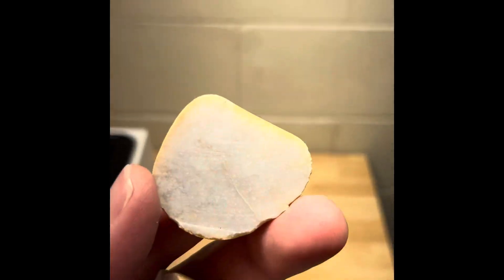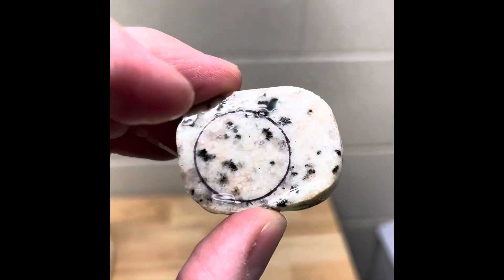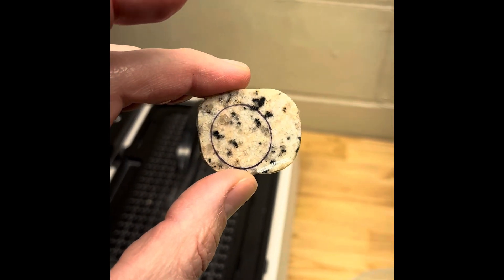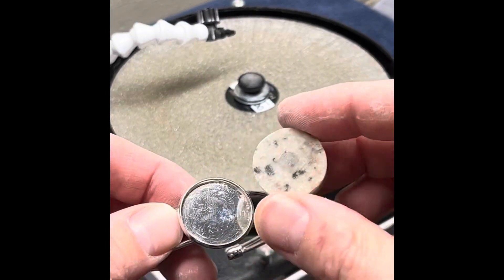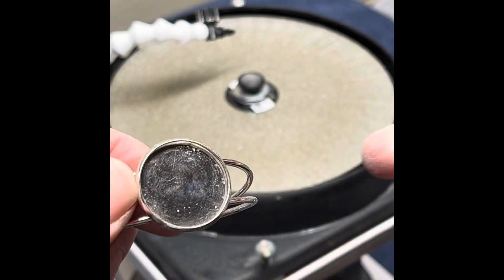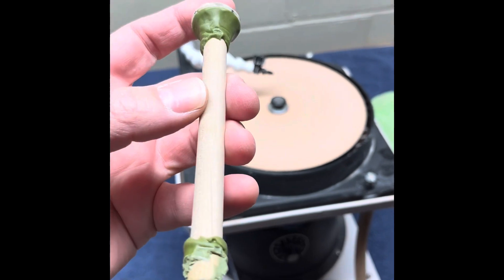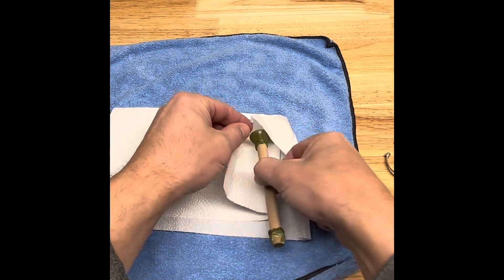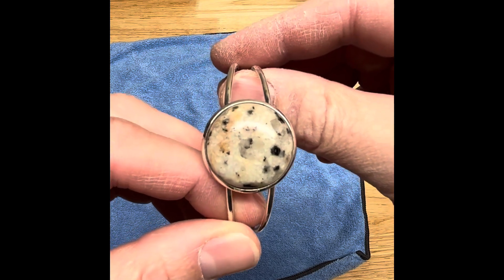Slabs to Cabs | Granitoid Bracelet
Making a nice bracelet out of a Granitoid from Lake Michigan!